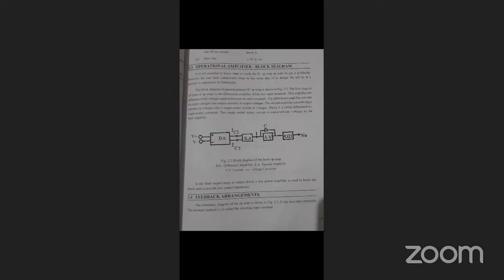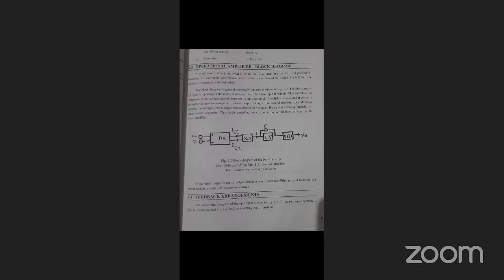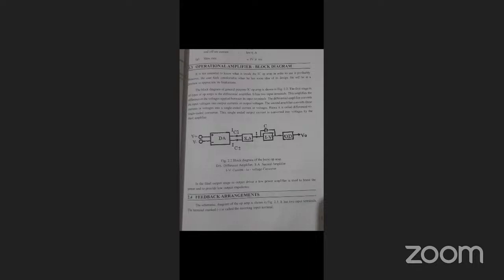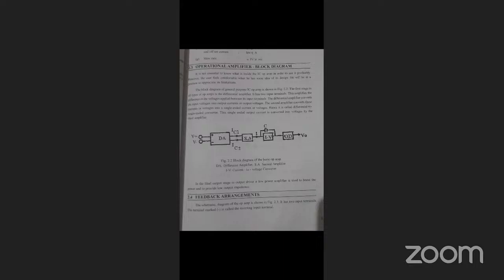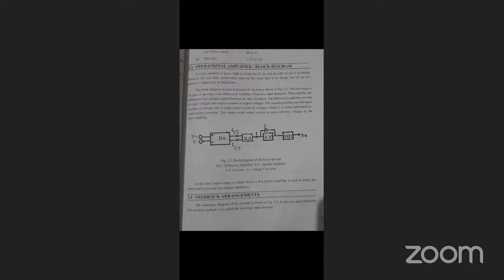UG 6TH SEM PHYSICS (E/M)